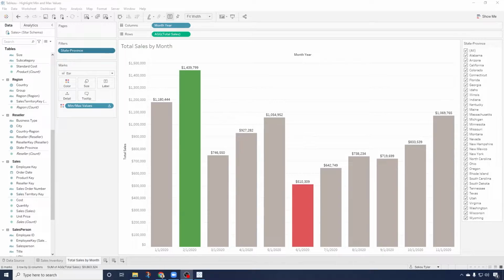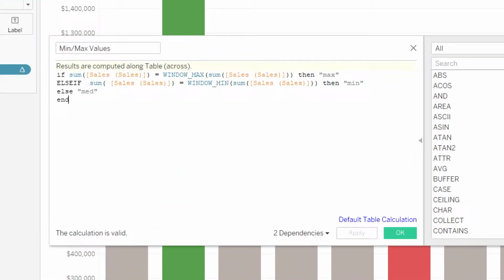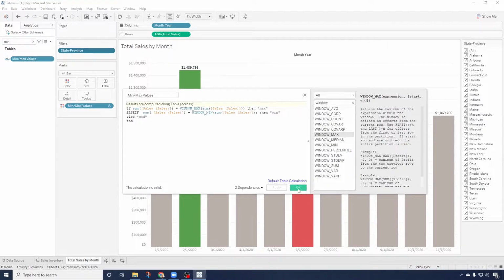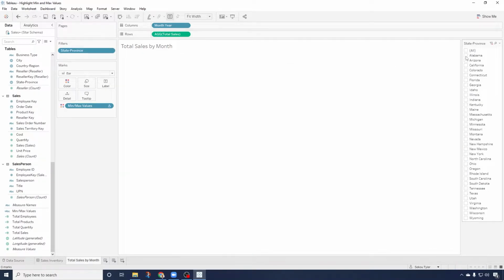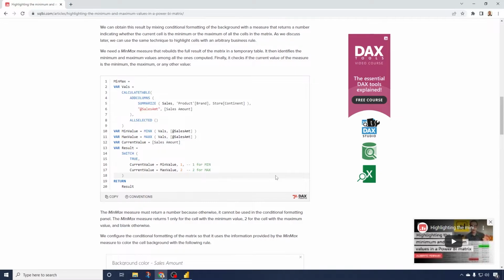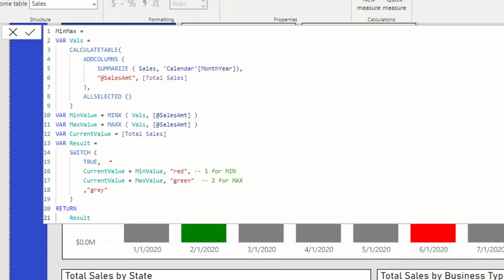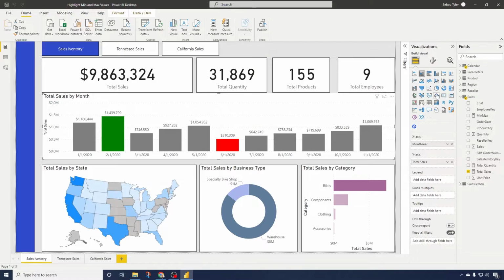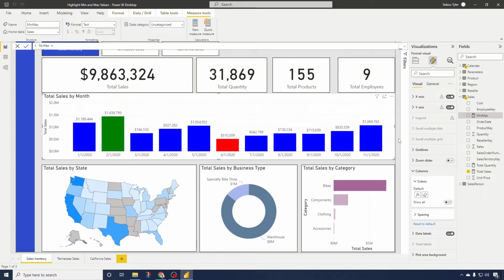How to Highlight Min and Max Values in Tableau and Power BI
In this video I'lll walk you through a couple of techniques for adding a color for min and max values in Tableau and Power BI